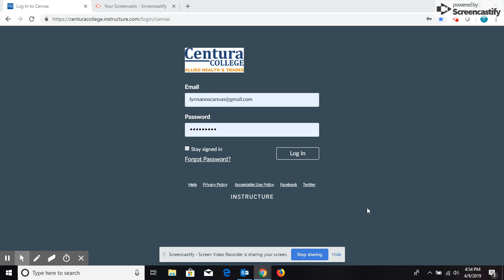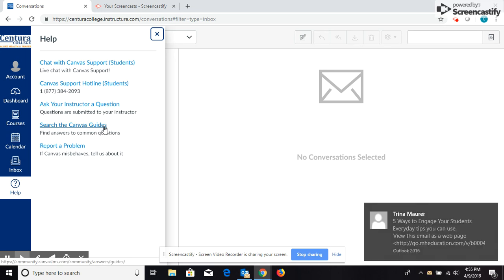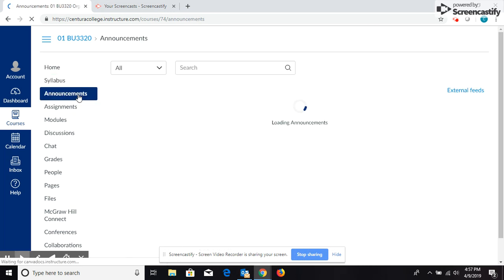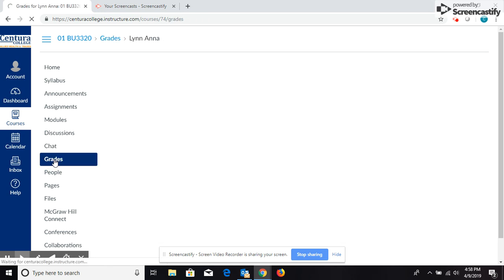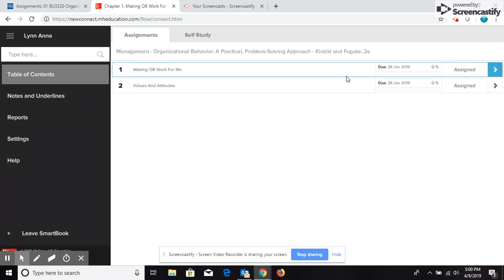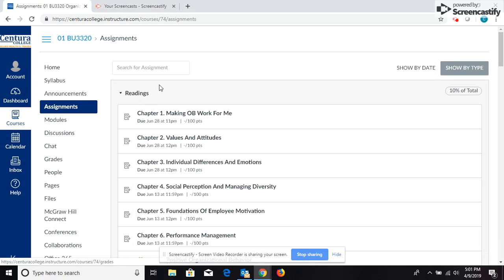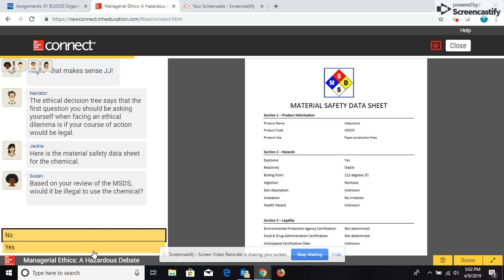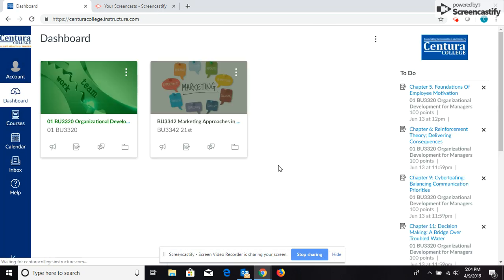Apr 9, 2019 5:04 PM